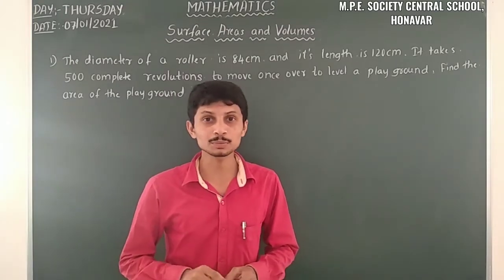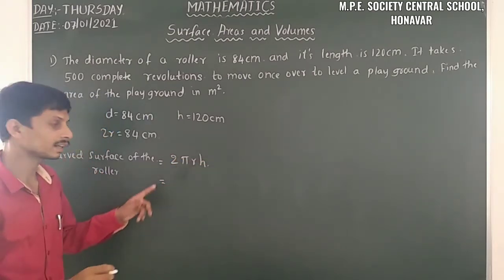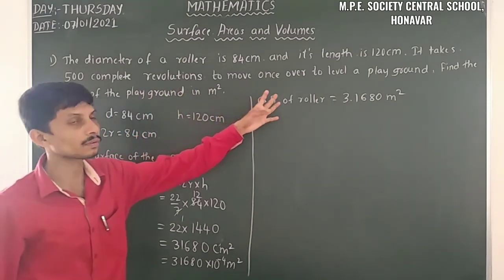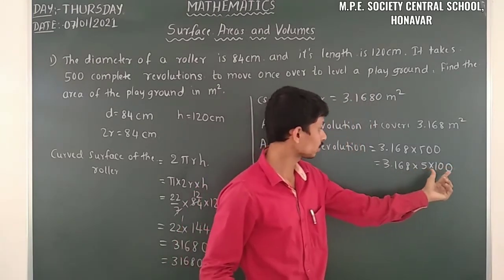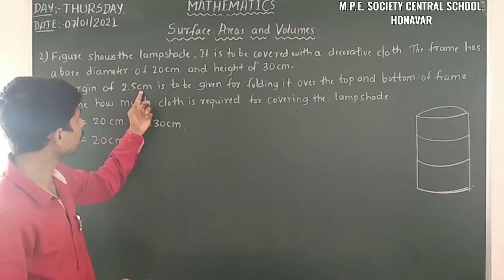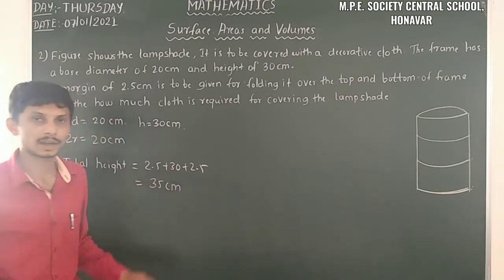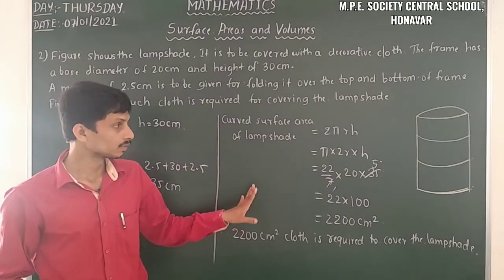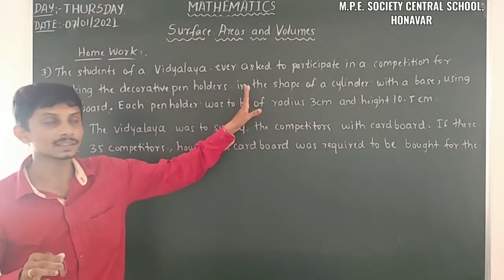RIGHT CIRCULAR CYLINDER|| PART- 3|| CBSE- 9|| BY NITESH SHET